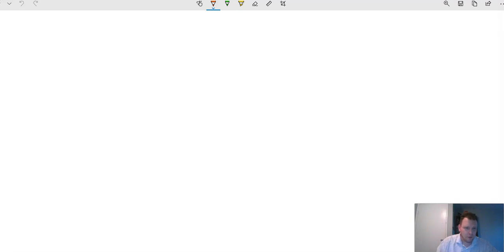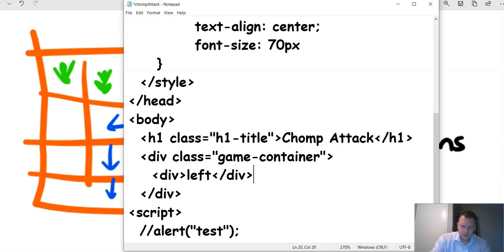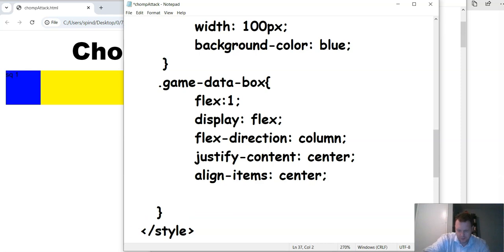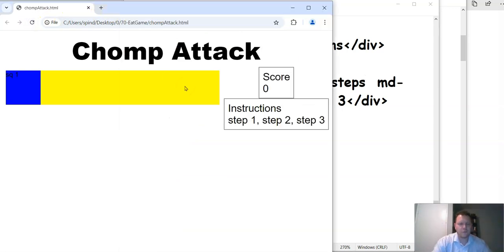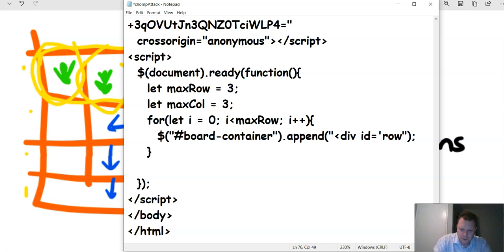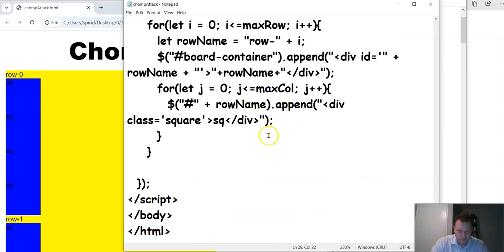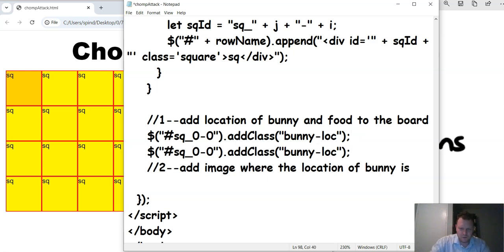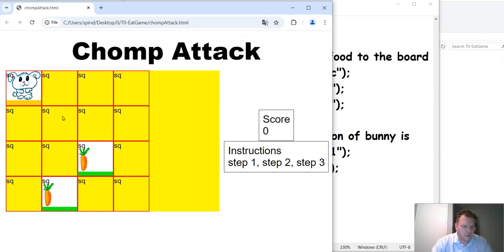Code First Game in Notepad - Chomp Attack - Part 1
This is the first video in a series, on how to make a computer game, responsive to keyboard input such as arrow keys.